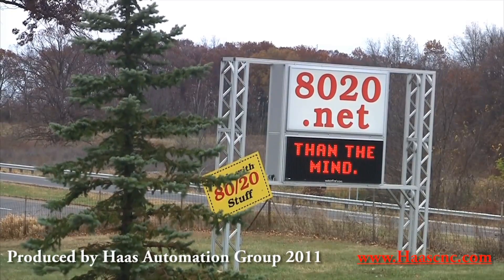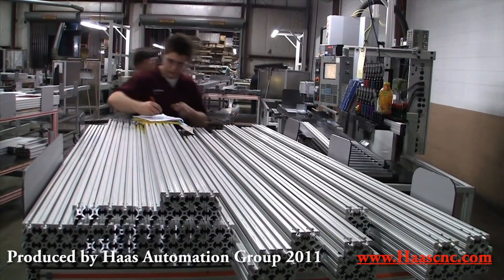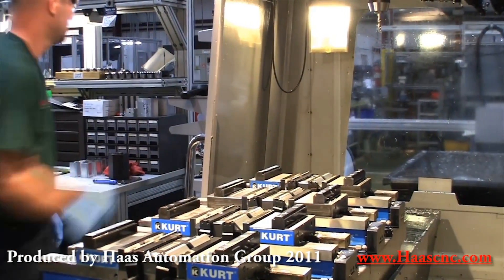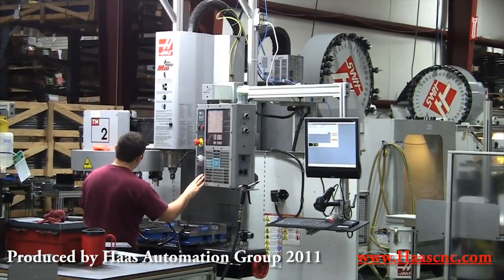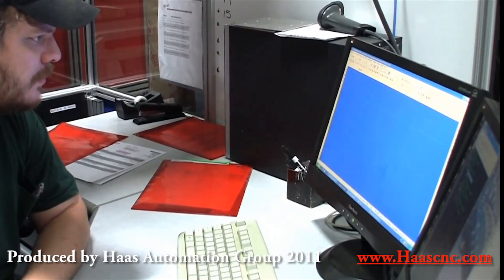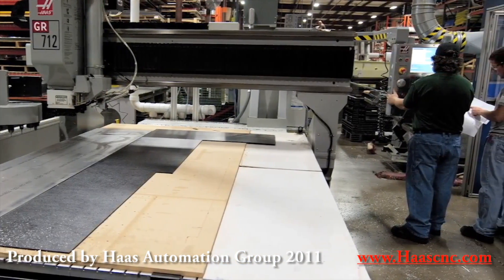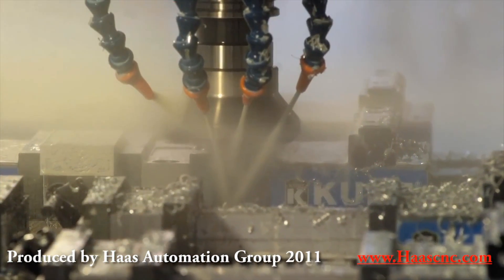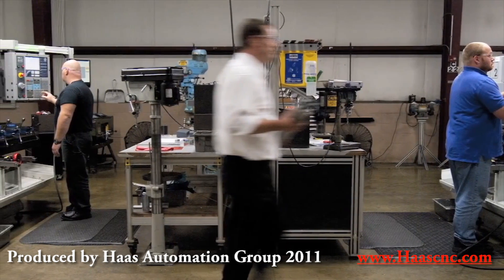80/20: HAAS Automation Interviews Don Wood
HAAS Automation Group gives an in-depth look at 80/20's advanced CNC machines, which are used to ensure quality and customer satisfaction. for more information!